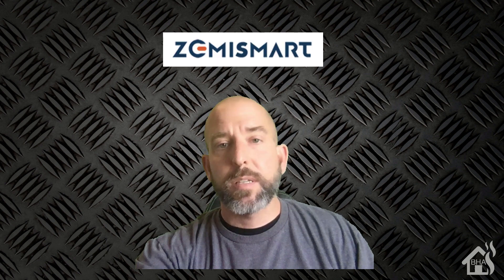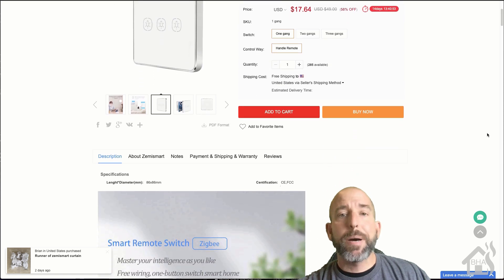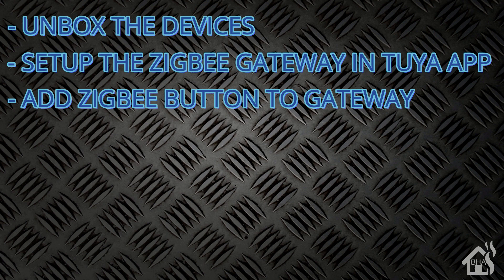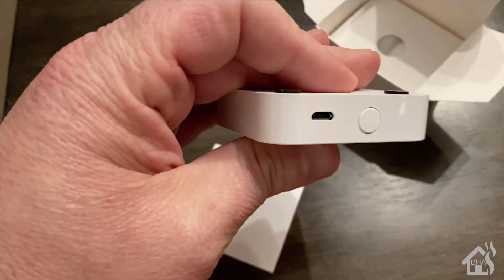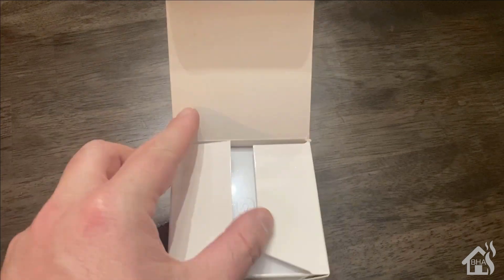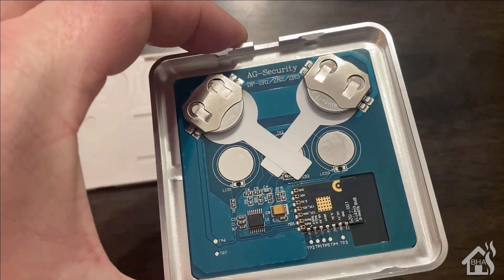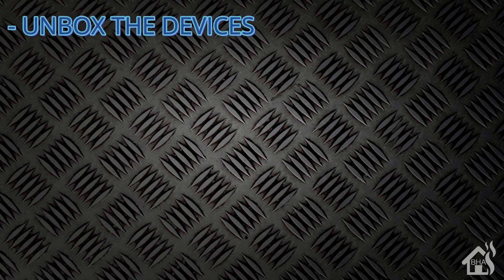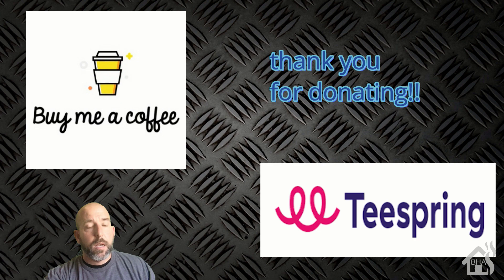DOUBLE PRODUCT REVIEW: Zemismart Tuya Zigbee Gateway and Zigbee Sticker Button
This video is a double product review!  The great folks over at Zemismart sent me a Zigbee Sticker Button and a Tuya Zigbee Gateway.

(0:00) Intro

(2:27) Let's start by unboxing the devices.

(4:31) Follow along with the video to get the Tuya Gateway added to the Tuya app.

(5:50) Now you can follow along with the video to get the Zigbee button added to the Tuya App.

(7:15) Follow along to attempt to get the button working with Home Assistant.

(10:40) Lastly, we just kind of go over the pros/cons of the devices.